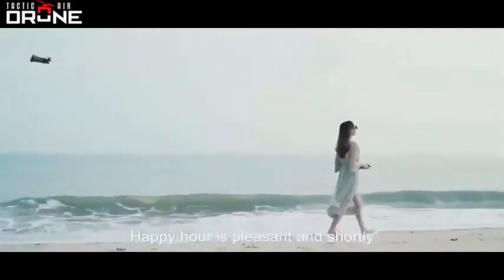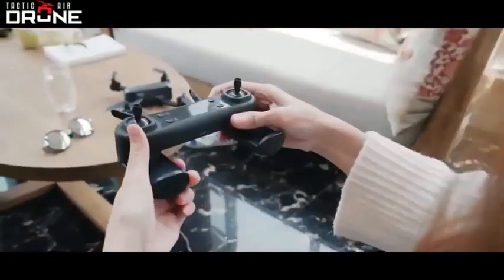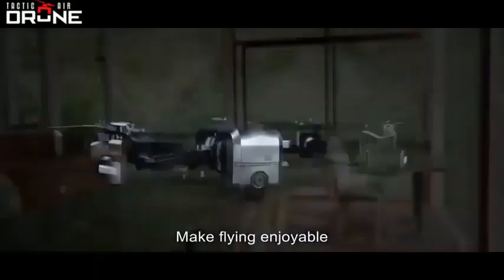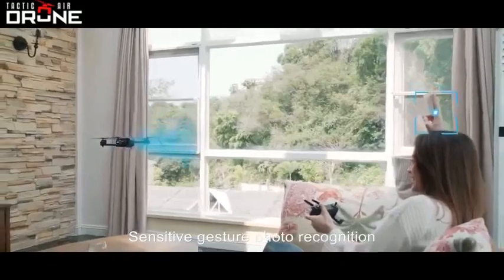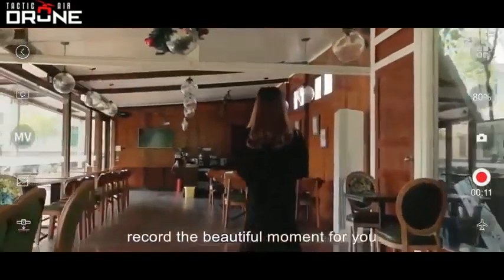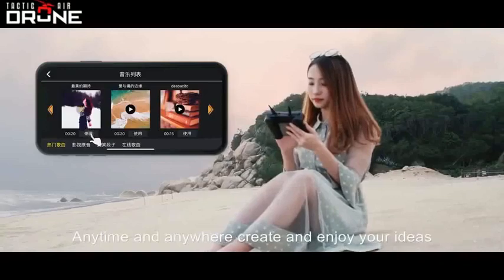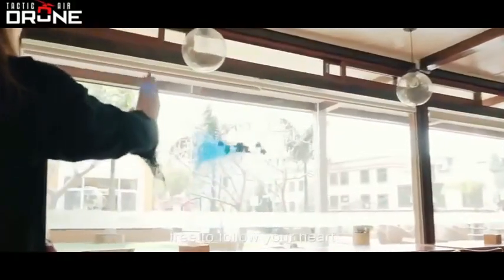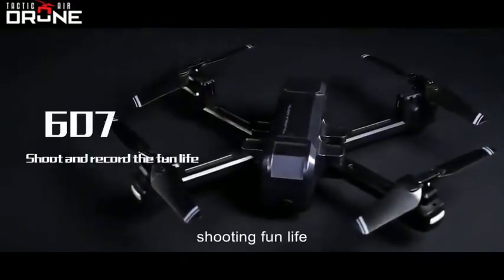Best $99 Tactic Air Drone matches Dji Mavic Pro full preview and features